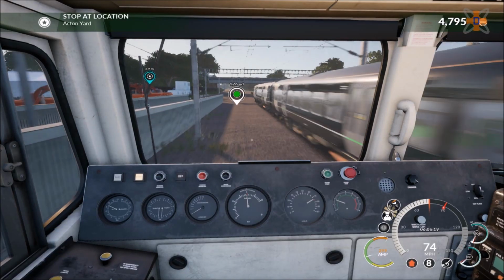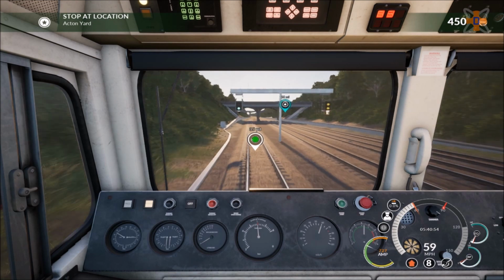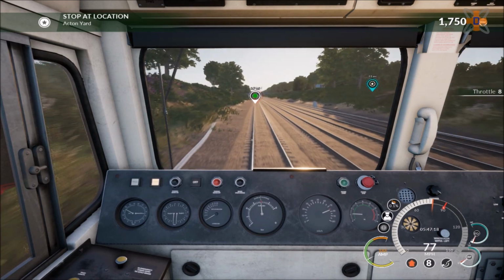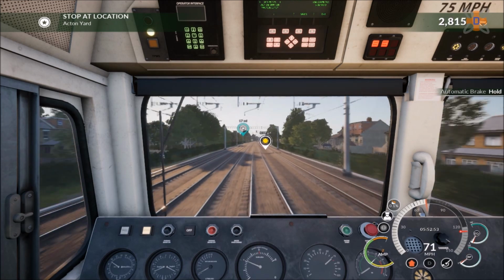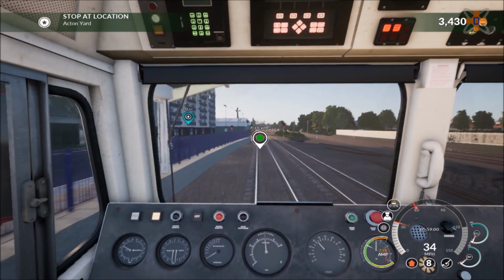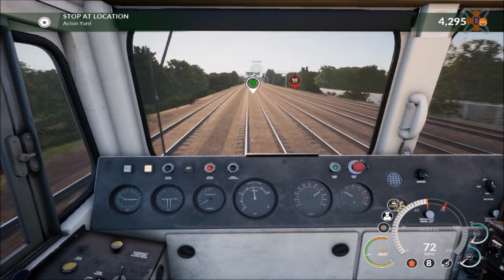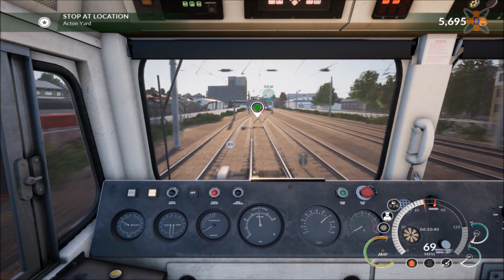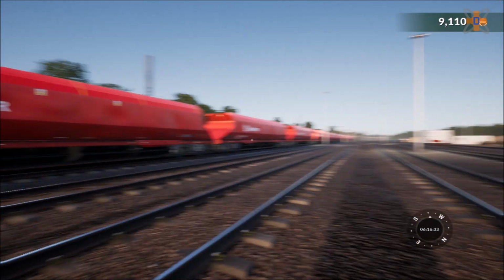Class 66 Reading to Acton Yard - Train Sim World Great Western Express | Drawyah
With Train Sim World Great Western Express releasing today, Dovetail Games have allowed me to test out the route a day early showing off what to expect on release! In this episode I take the Class 66 Freight Train from Reading to Acton Yard, delivering a full load of aggregate for another driver to take over on arrival.

The Hardware:
- Windows 10 Professional
- 6th Generation Intel® Core™ i7 6700K Processor
- 16 GB RAM

Train Sim World®: Great Western Express is an all new First-Person Simulator that brings to life the experience of driving high speed and commuter passenger trains on one of Britain’s busiest railways. Take control of the iconic Great Western Railways HST and command it to 125mph along the Great Western Main Line out of London's Paddington Main Line Station.

You’ve been invited to work for Great Western Railways as a driver on one of Britain’s busiest railways. With a timetable to keep and thousands of passengers to transport on-time, your skill, focus and endurance will be tested to the limit. Departing the busy London Paddington terminus, you'll have to negotiate the intense traffic and adverse signals, keeping to rule and your nerve.